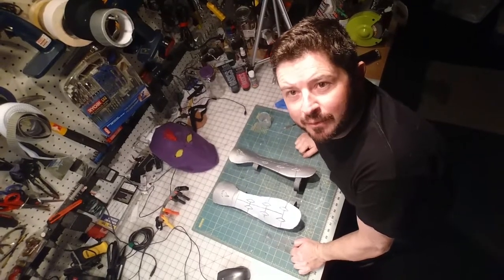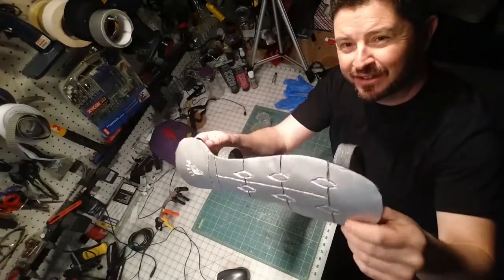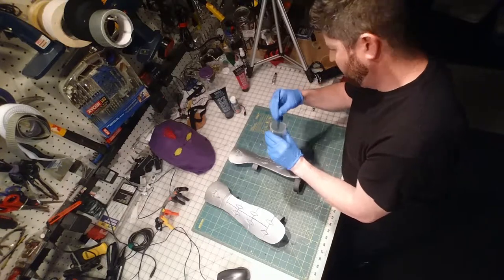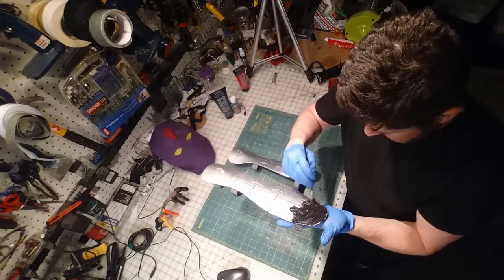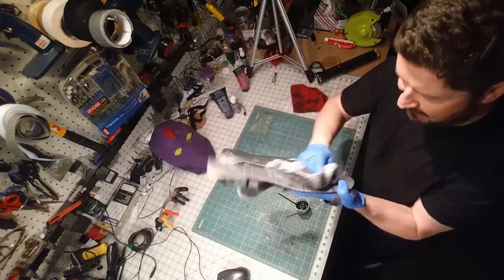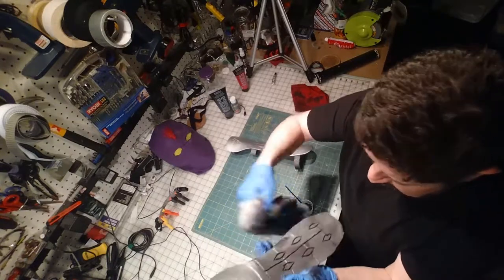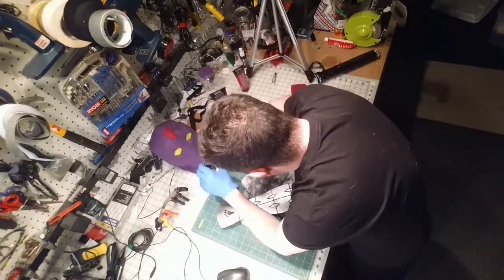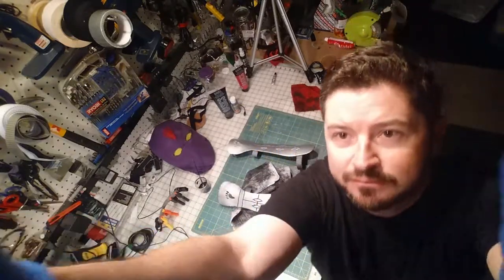Prop Weathering Technique - Foot Clan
An explanation of how I weathered my Foot Clan Soldier Arm Bands.